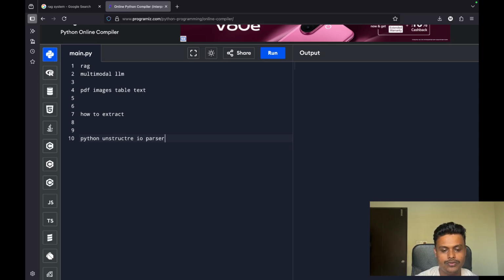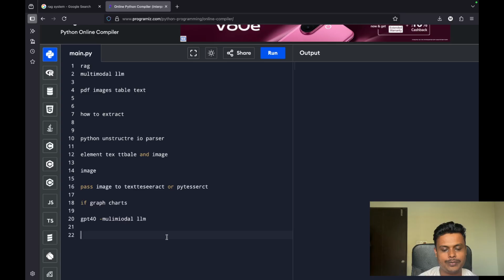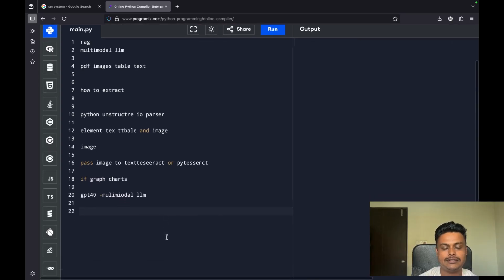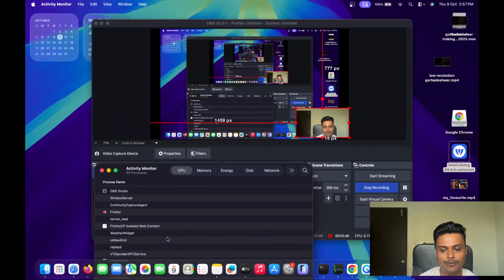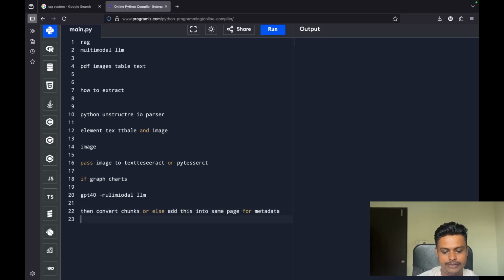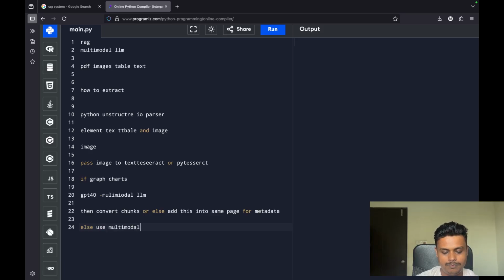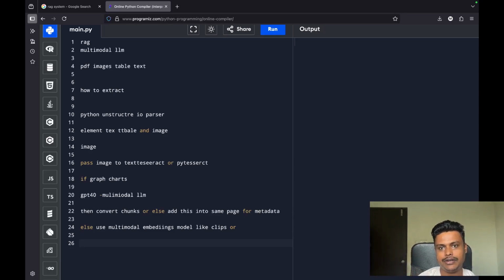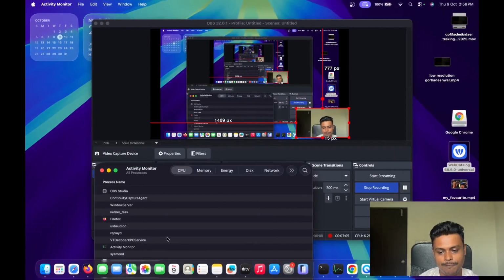multimolda rag architecture | complex rag pipeline | hnsw ivf,ann hybrid search improvement in rag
multimolda rag architecture | complex rag pipeline | hnsw ivf,ann hybrid search improvement in rag**Word Embeddings:**

Feel free to use these description tags in your content or discussions as needed!

Certainly! Here are some description tags and hashtags related to word embeddings and data science:

**Word Embeddings:**
1.
2.
3.
4.
5.
6.
7.
8.
9.
10.
11.
12.
13.
14.
15.
16.
17.
18.
19.
20.

**Data Science:**
1.
2.
3.
4.
5.
6.
7.
8.
9.
10.
11.
12.
13.
14.
15.
16.
17.
18.
19.
20.